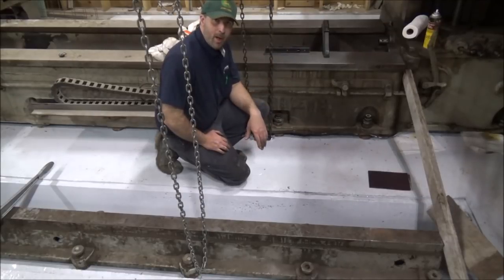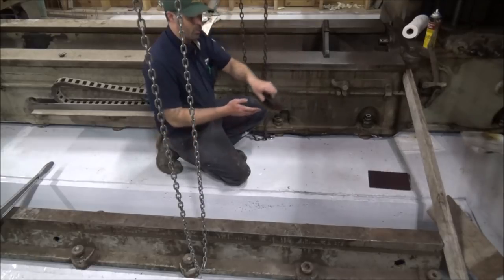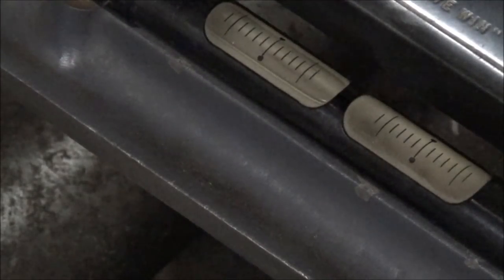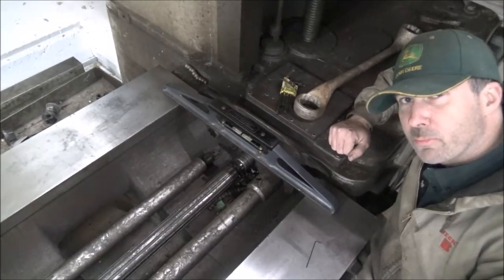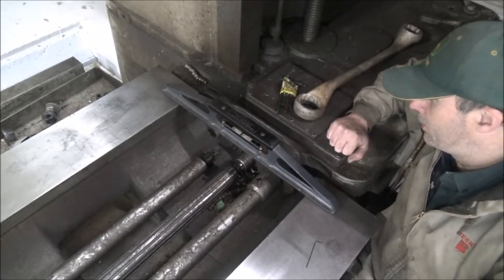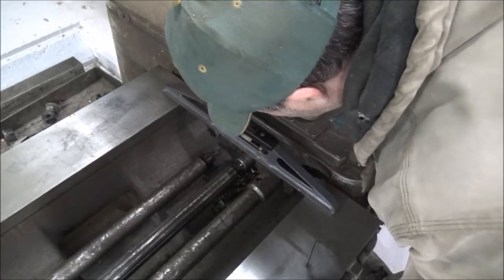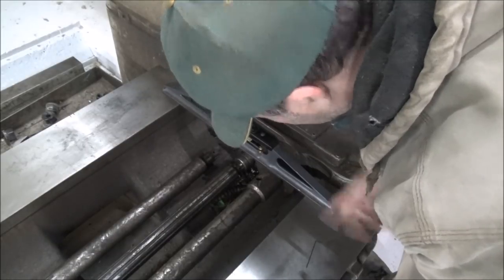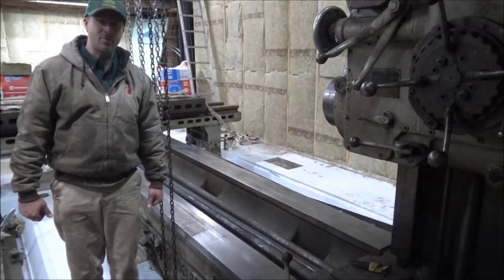Mill Level Part 1...................... I got a Problem :-(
Things start out really good on the mill leveling project, then they go south as a problem comes up that prevents me from finishing the task.